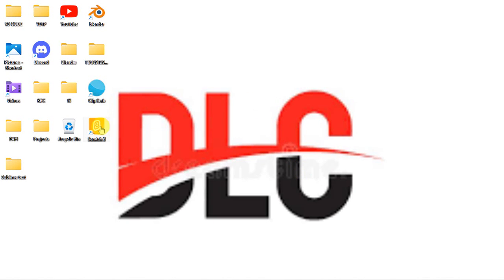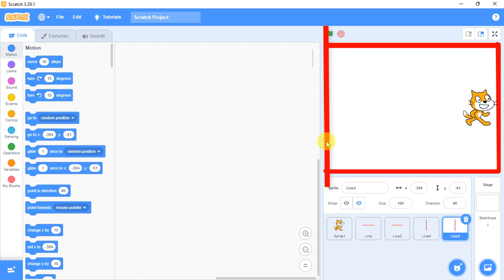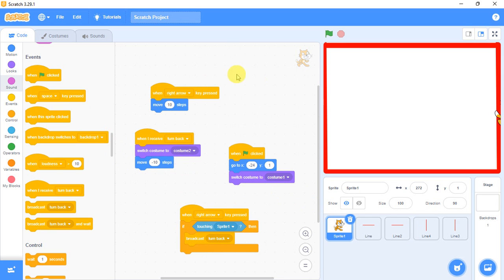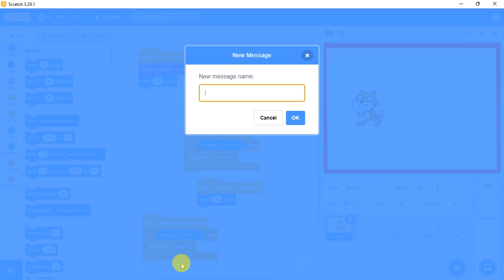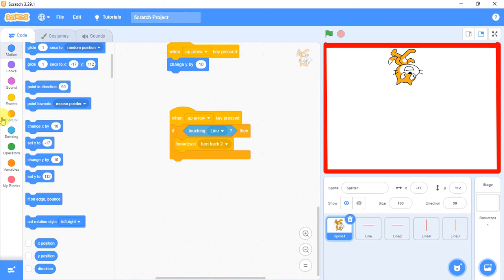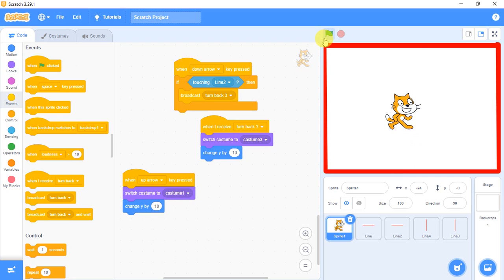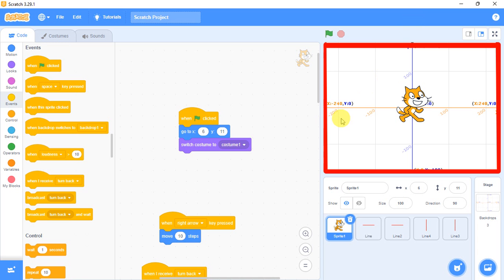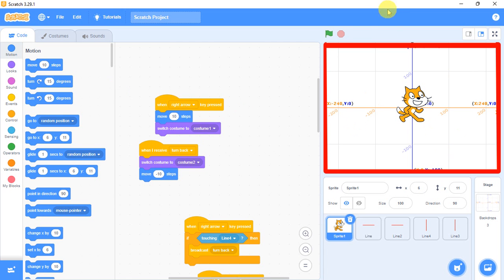How to build a Dynamic sprite Game part 1